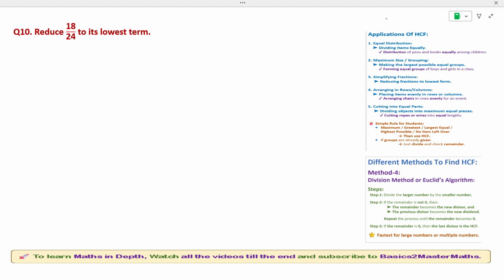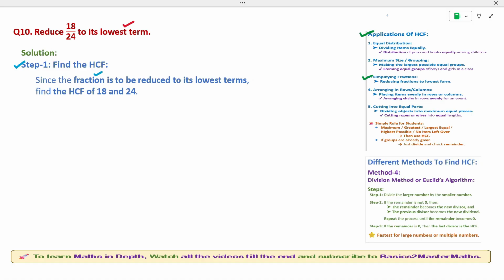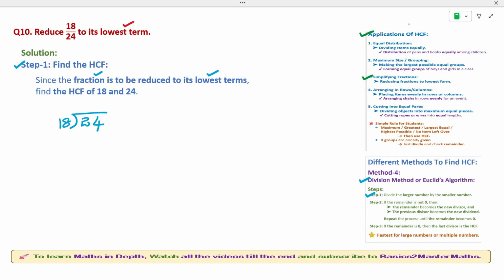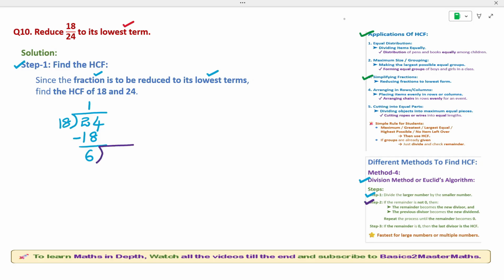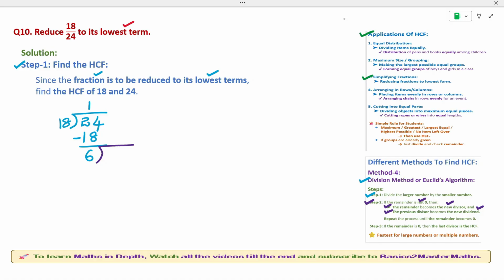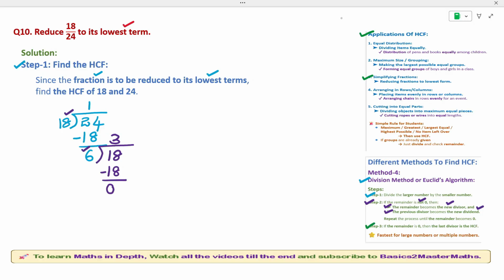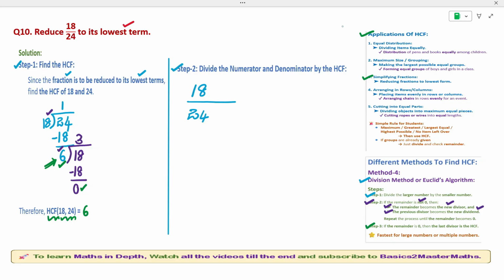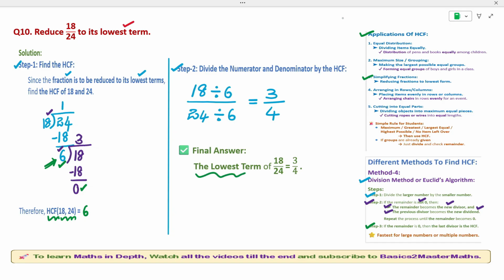How to Reduce Fractions to Lowest Terms | HCF of 18 and 24 | Important Exam Question | Q-10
Reduce 18/24 to its lowest terms using HCF with this easy step-by-step method.

👉 Question: Reduce 18/24 to its lowest terms.
Learn how to find the HCF of 18 and 24 and simplify fractions quickly. Perfect for CBSE, ICSE, Olympiads, Foundation Maths, and competitive exams.